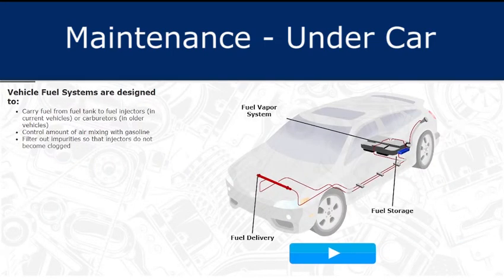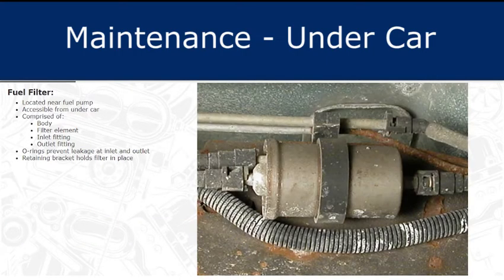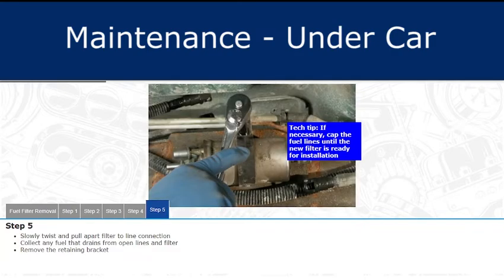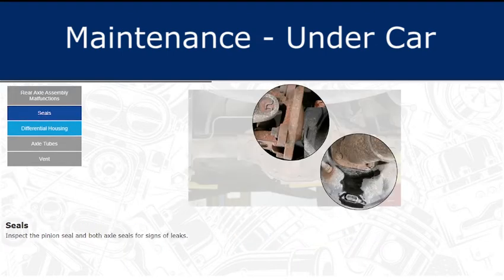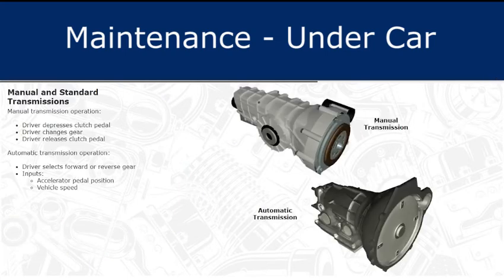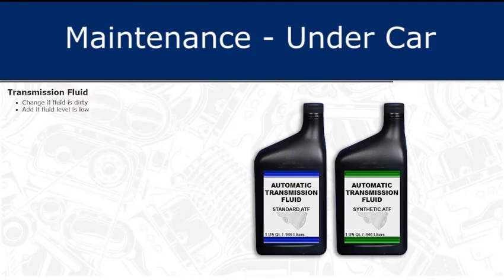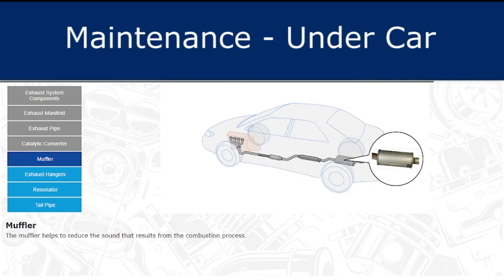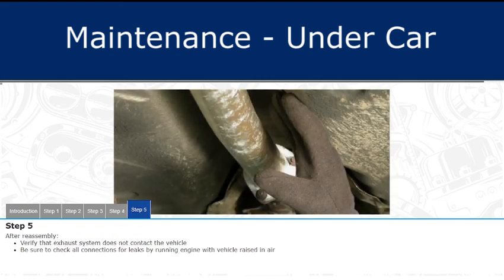How To Do Maintenance Under Yours Car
Maintenance Under Car